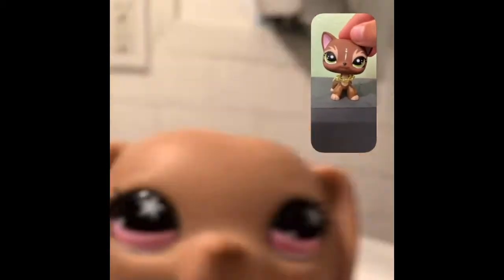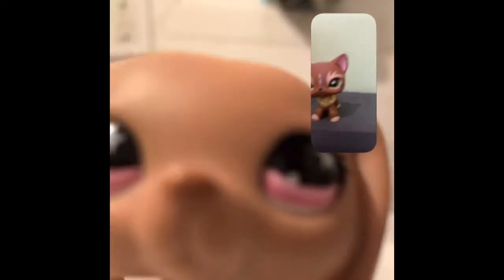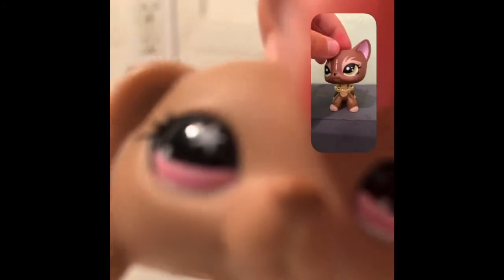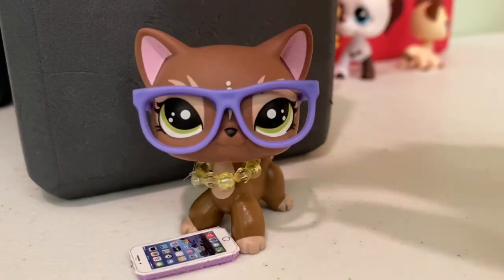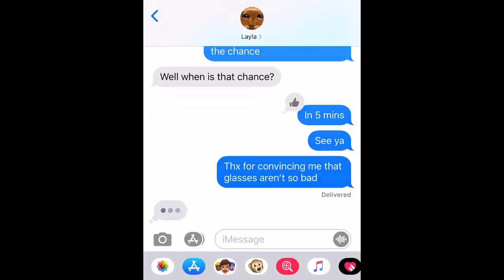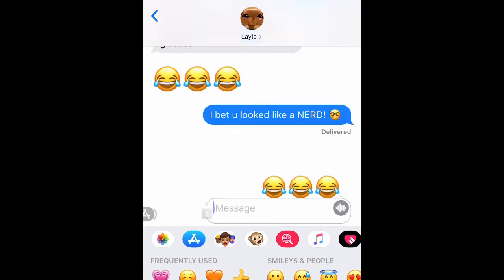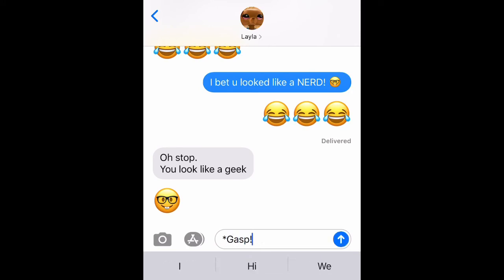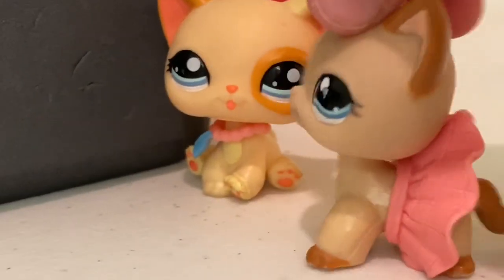Lps Unexpected {Short Film}